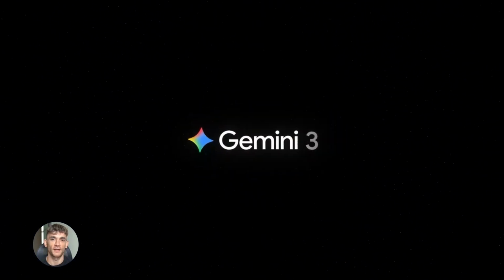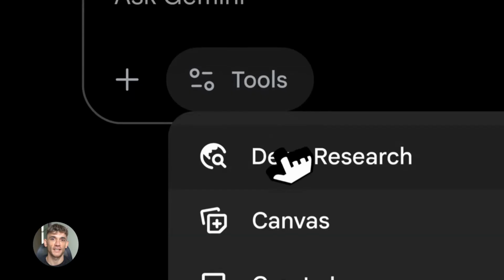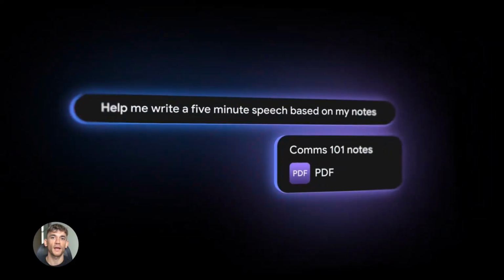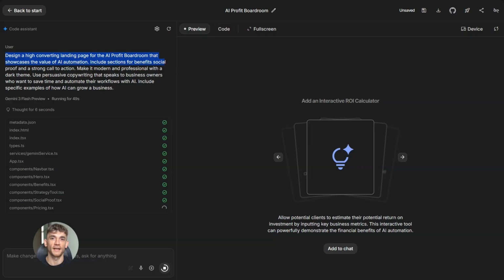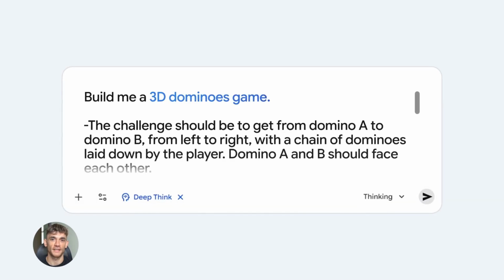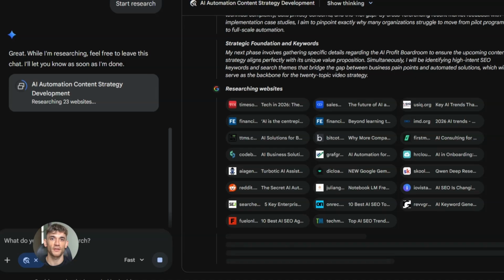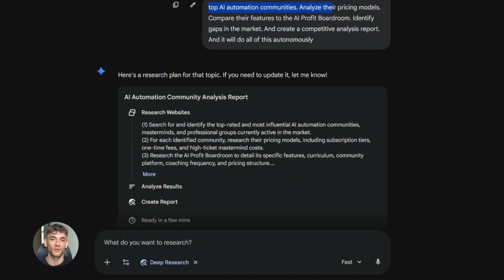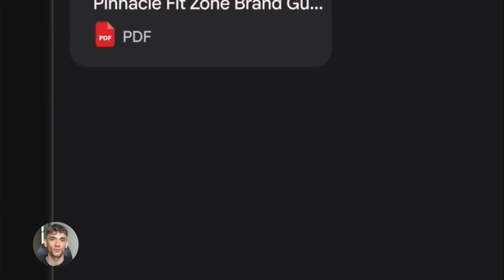How to Use Gemini 3.0 Pro Better than 99% of People!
Google just dropped Gemini 3.0 Pro, and it’s the most powerful AI model Google has ever released.

In this video, I show you how to use Gemini 3.0 Pro like a pro, including:
 • Advanced reasoning & Deep Think mode
 • Massive 1M token context window
 • Real business, coding, and strategy use cases
 • How to get better results than 99% of users

If you want to actually save time, automate work, and scale with AI, this is a must-watch.

👇 Learn how to use AI the right way